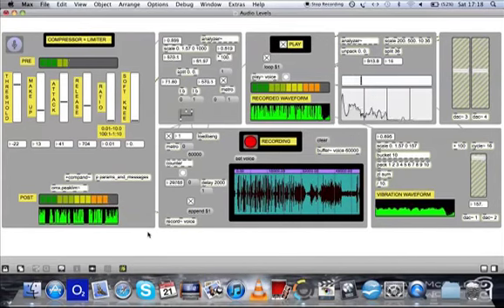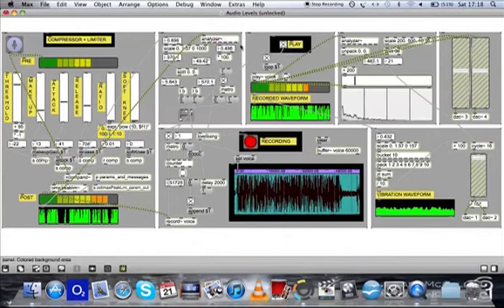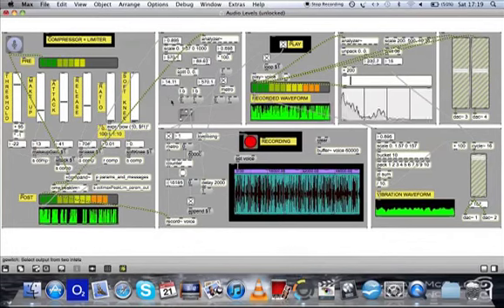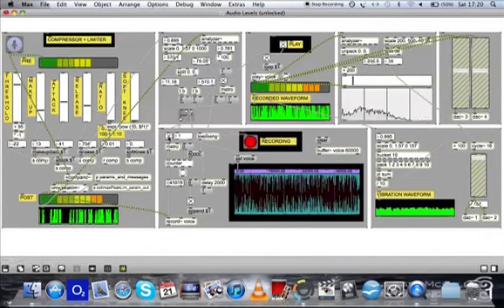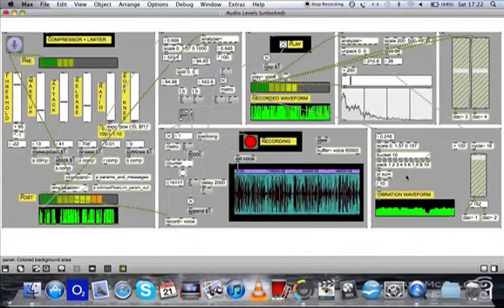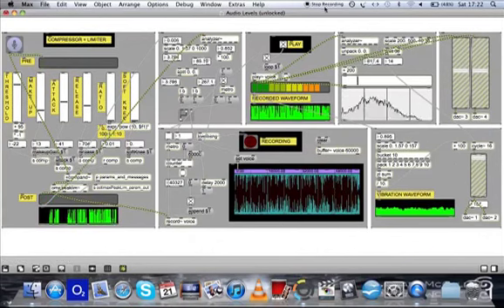DMSS Installation: Storm In A Teacup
Description of an interactive digital art installation developed for Digital Media Software & Systems 6, a module in our final year of Music, Media & Performance Technology at UL.